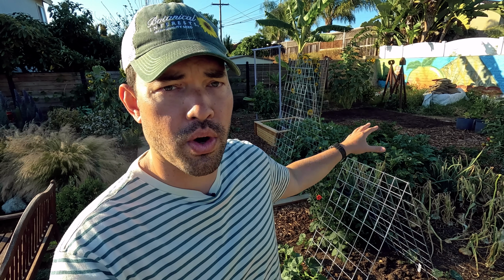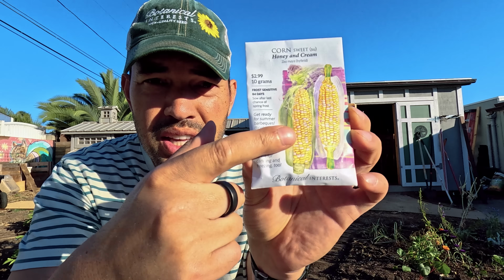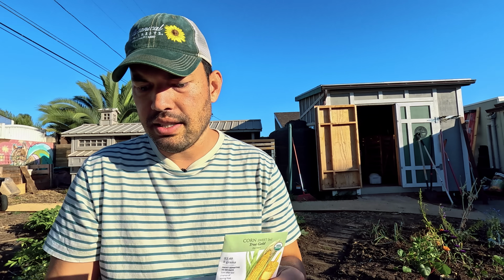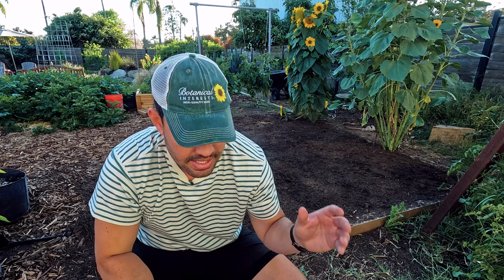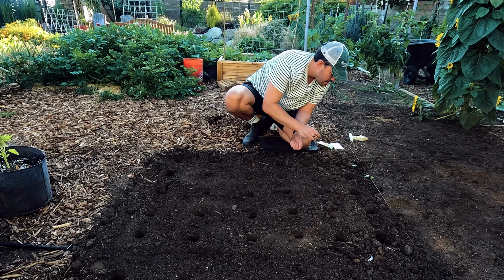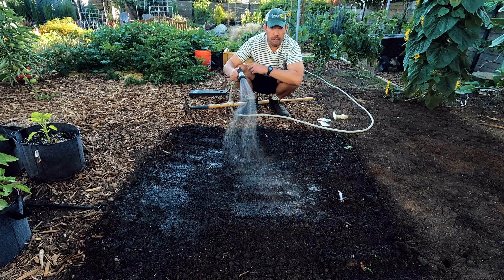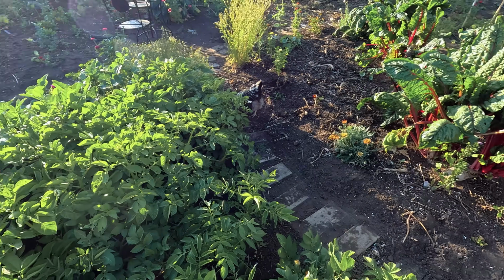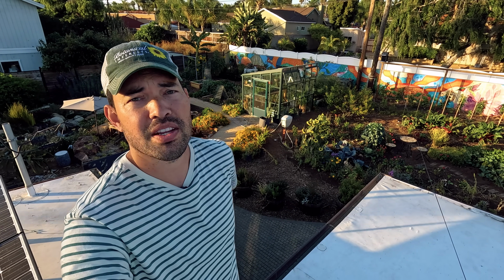Planting Out My Corn Patch! 🌽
A bit late this season, but finally getting corn in the ground! Going with 'True Gold' variety and planting a TON. Not sure why I always do this to myself...

TIMESTAMPS